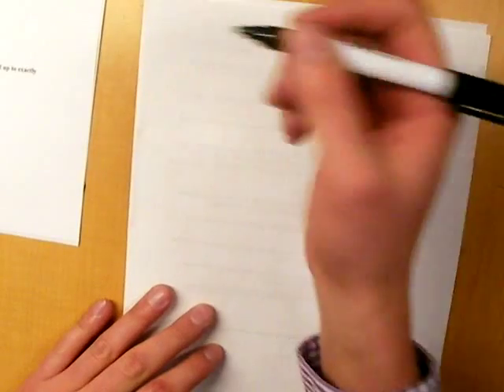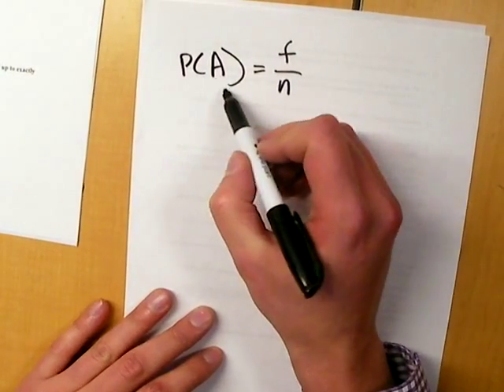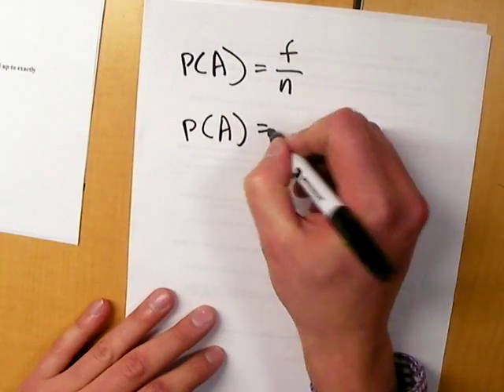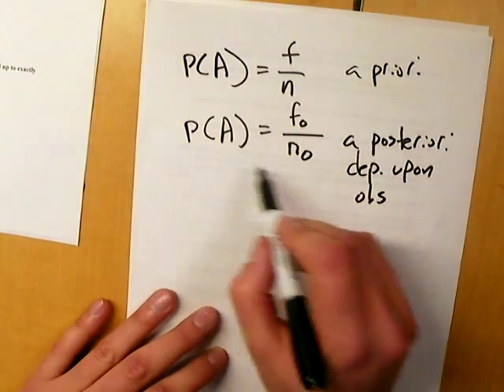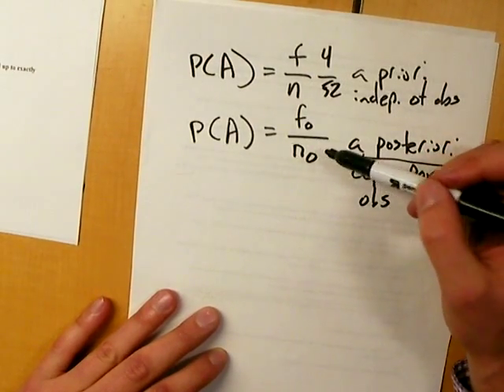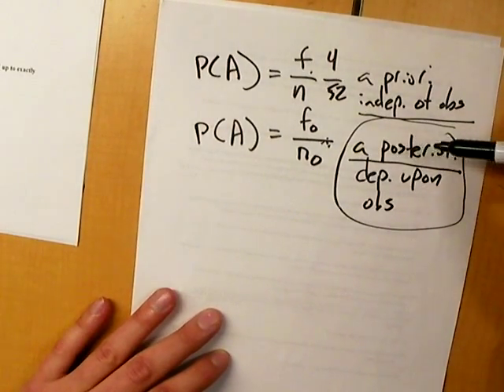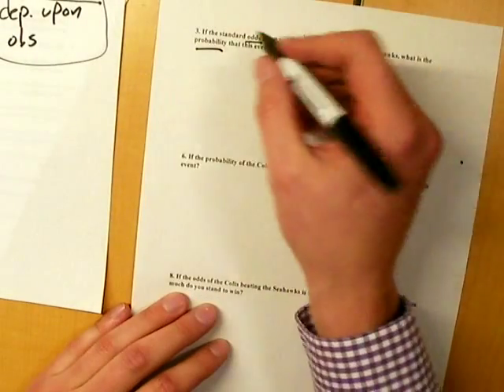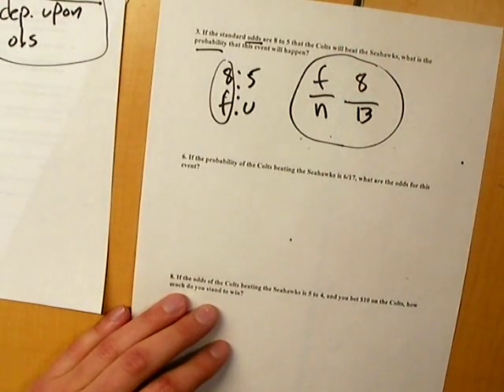Chapter 11 Part One 001